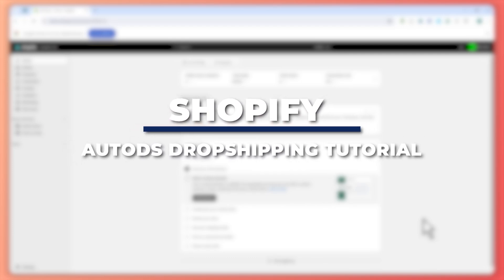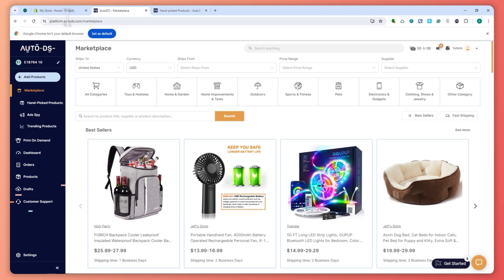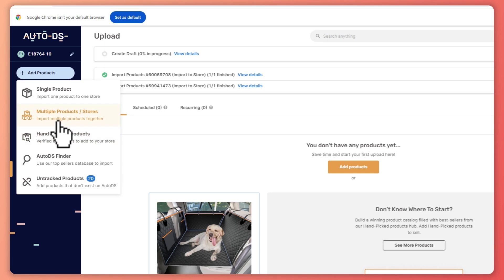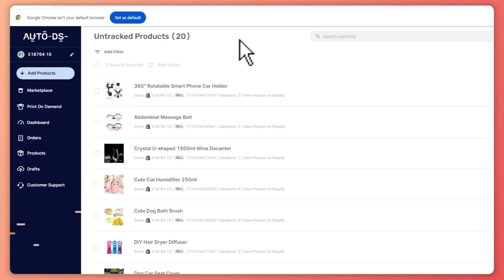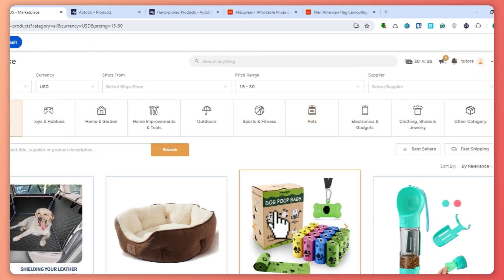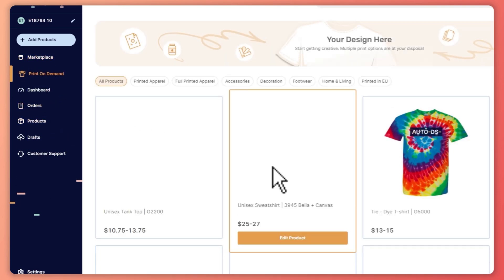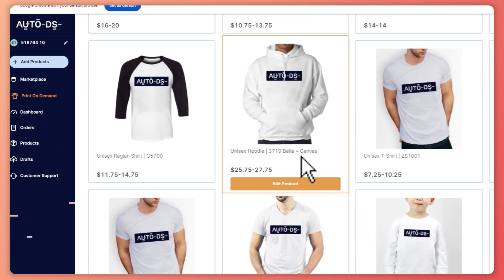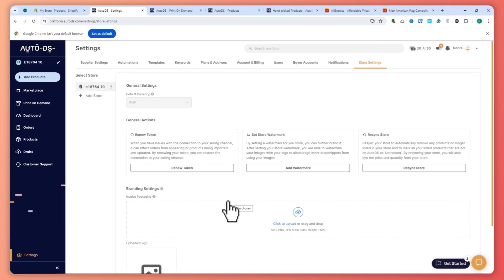AutoDS Shopify Dropshipping Tutorial 2025 (Full Guide)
Learn how to use AutoDS for Shopify dropshipping with our comprehensive 2025 tutorial. Follow our full guide to automate your store, streamline operations, and boost your sales.